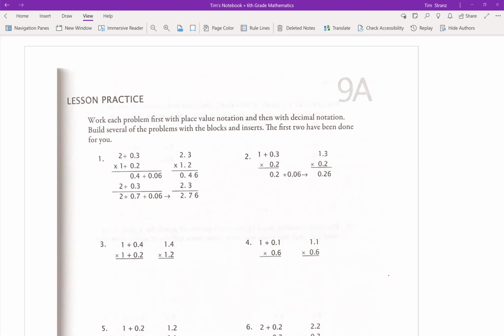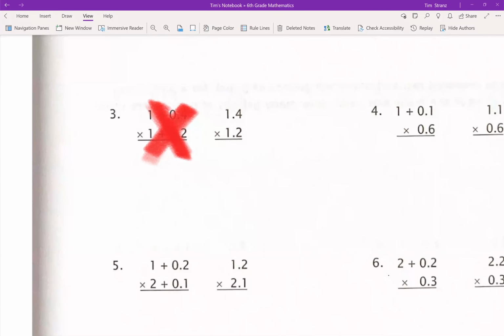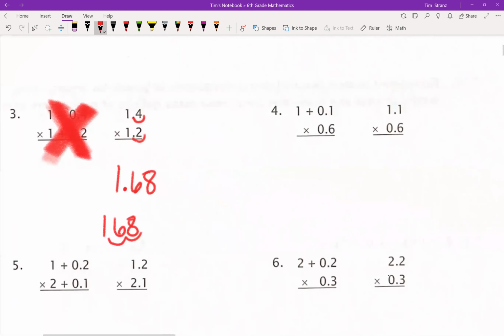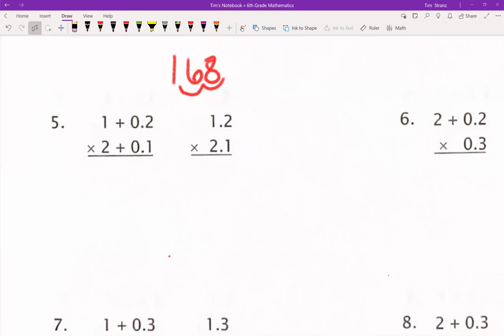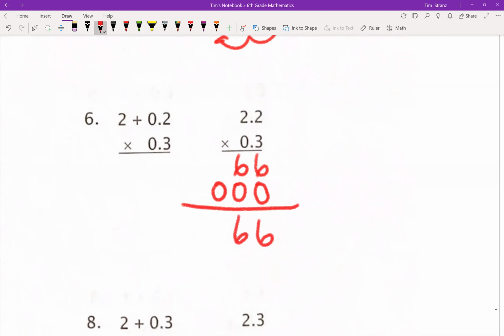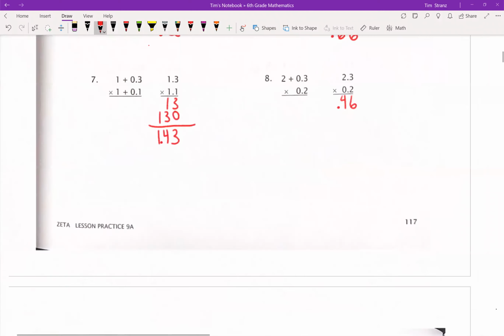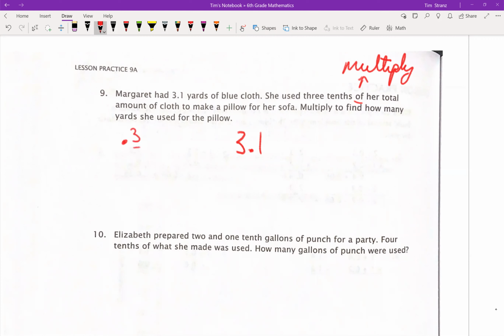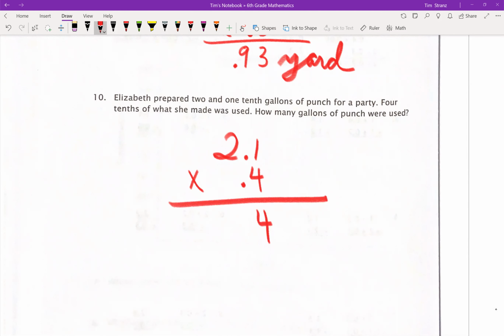Math-U-See Zeta: Lesson 9 Multiply Decimals